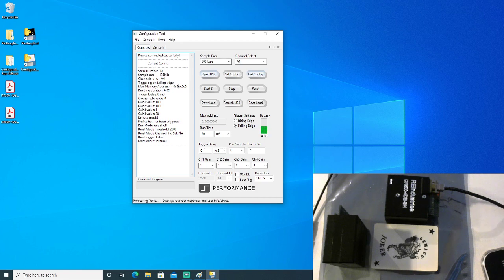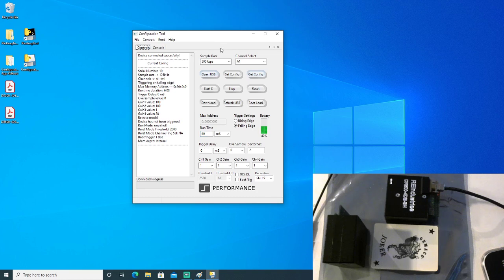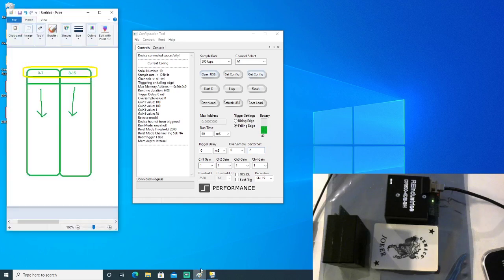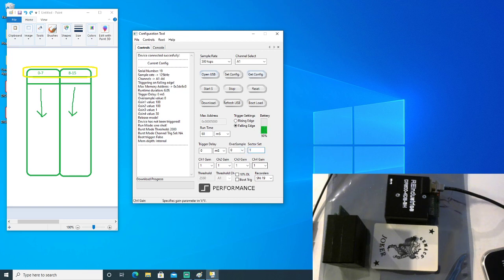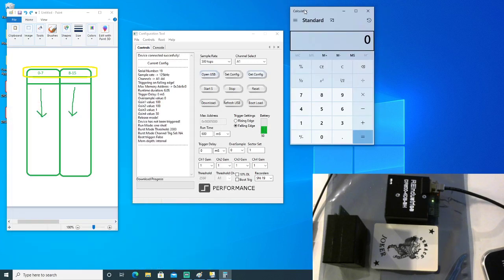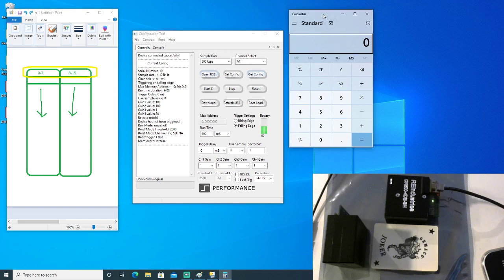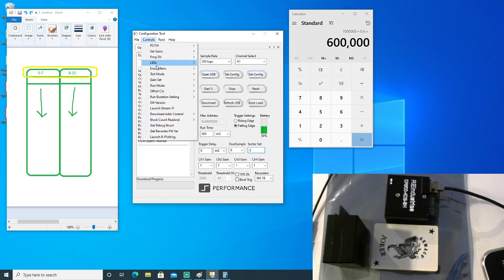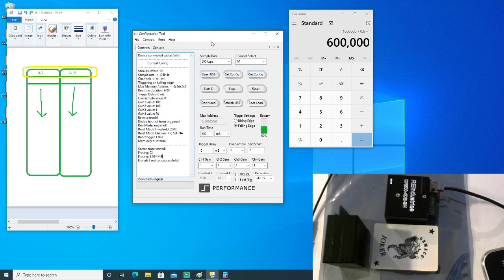DR500 Quick Take2 - Erasing Recorder Memory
The DR500 quick take videos are intended to provide customers with very focused short videos describing the functional features of the DR500 series in an acute way.  In this video, we perform erase operations in post trigger non volatile memory.  There are two options customers can use to erase the post trigger memory space and the benefits of each is covered.  A short erase demonstration is also performed.

The DR500 product line is a series of data recorders or data acquisition equipment intended to meet certain customer needs and improve on product platforms that have not adapted more current techonology available today.  Data acquisition products in the high shock domain generally interface with bridge type accelerometers from companies like Endevco or Meggit.  This is why the majority of production is geared toward differential sensors both single axis and tri-axis accelerometers.  A large effort during engineering product development and architecture was focused towards realiability, performance, versatility and improved interfacing.  This series doesn't cover explicitly how versatile the DR500 platform is, but does imply this at times.  The accelerometers generally used in high shock applications are very difficult to interface with due to their small voltage/magnitude outputs and high bandwidth.  This product line not only serves as a data acquisition device for extreme environments, but also allows customers to quickly and easily interface with bridge types of sensors like accelerometers in a laboratory environment for test and verification.  Applications can be found in impact shock, flight tests, vibration and most mechanical dynamics labs as well as engineering test facilities, transportation, energy, drop testing the energy and resource sector as well as many others.

At RisingEdgeIndustries we are trying to bring better performance and current technology to a high reliabilty domain while at the same time bringing down costs.